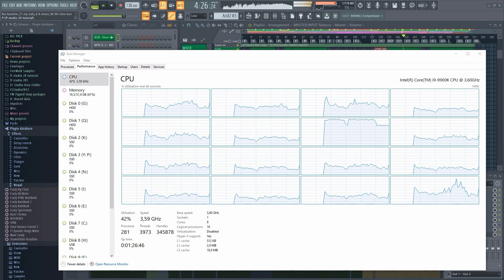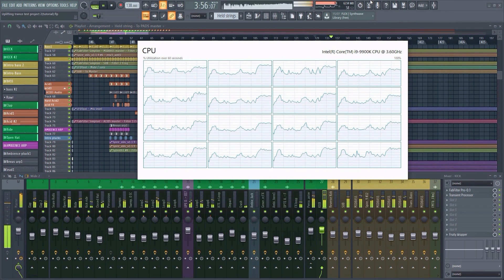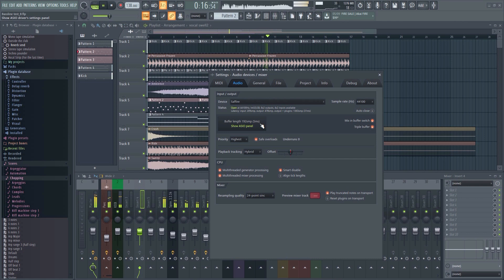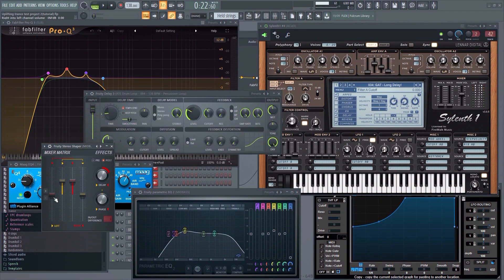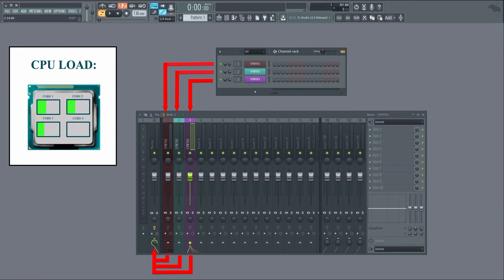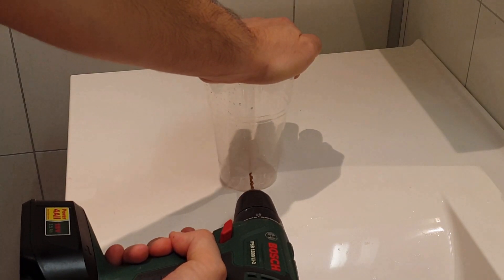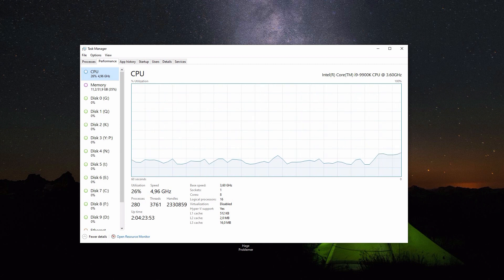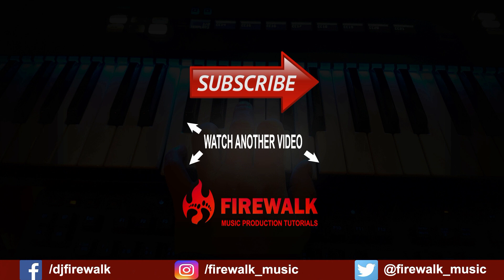FL Studio CPU meter Explained (It's NOT what you think it is!)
This video will explain how the CPU meter in FL Studio works. There are many differences between the FL Studio CPU meter and the way task manager in windows shows the CPU usage. It's actually not the same thing at all. The CPU meter in FL Studio actually shows the CPU usage with regard to filling the audio buffer, which is the most important thing when it comes to audio production because you need to be able to process all the sounds in real-time.
If one of the cores in the CPU is overloaded, it can no longer process the audio in real-time, and you'll experience crackling and sound distortion in FL Studio. In other words: The CPU meter shows your computer's ability to process audio in real-time, which is the only thing that really matters when it comes to music production.
This video will give you a few examples showing how this audio processing works, making it easier to understand.
If you already have distorted sound, crackling sound or performance problems in FL Studio then your CPU is most likely overloaded already. In that case, you'll have to start optimizing your project and the settings in FL Studio in order to get better CPU performance.
I have another video showing how to do this as well.

00:00 introduction
00:28 Sound crackling due to CPU overload
00:40 Task manager vs FL Studio CPU meter
01:46 Why Audio Processing is so demanding on your CPU
02:16 Sequential processing vs Parallel processing
03:12 Multiple CPU cores in Audio production visualized